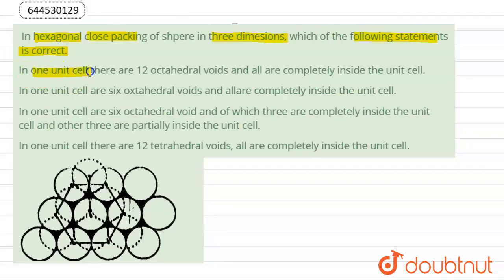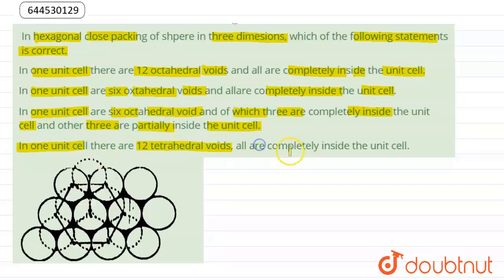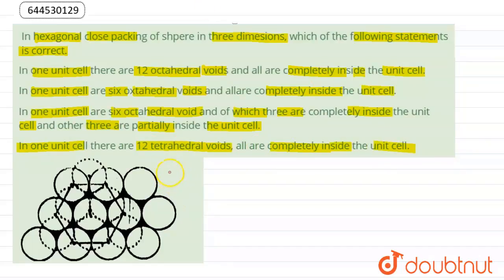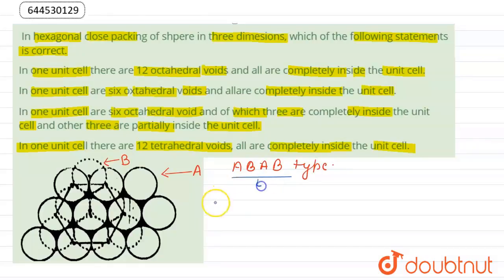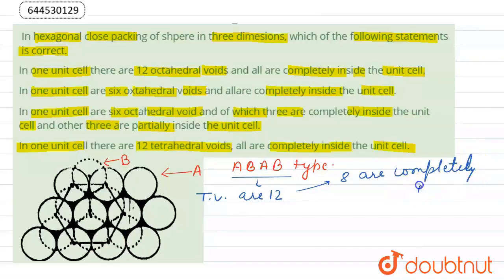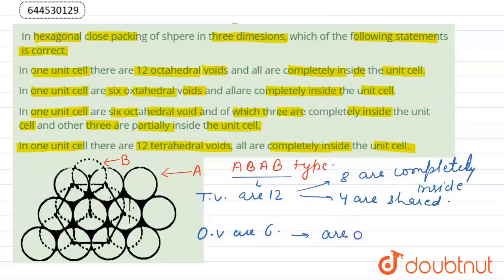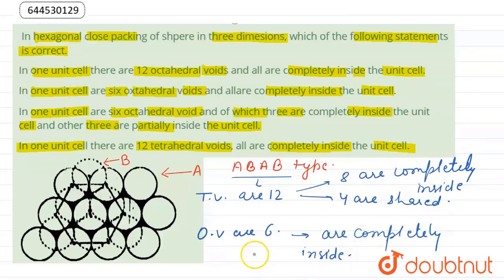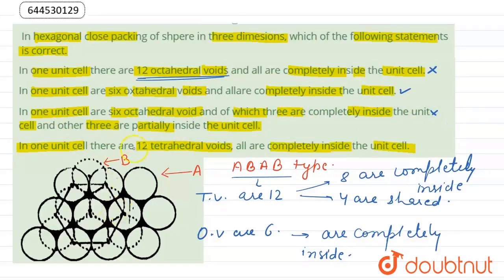In hexagonal close packing of shpere in three dimesions, which of the following statements is co...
In hexagonal close packing of shpere in three dimesions, which of the following statements is correct.
Class: 12
Subject: CHEMISTRY
Chapter: SOLID STATE
Board:IIT JEE

👉 Have Any Query? Ask Us.